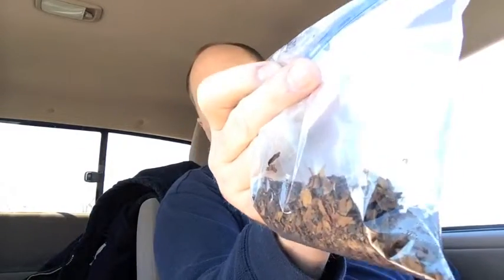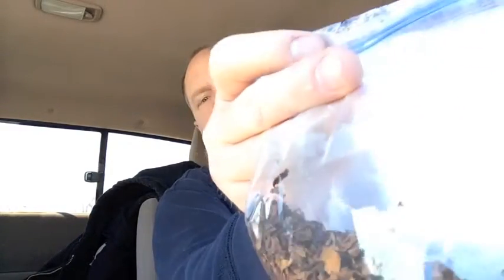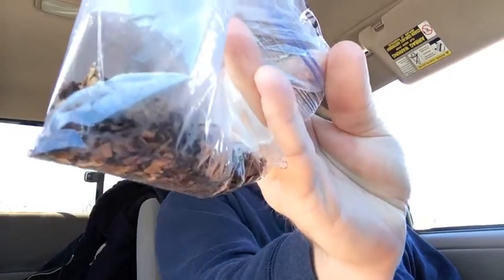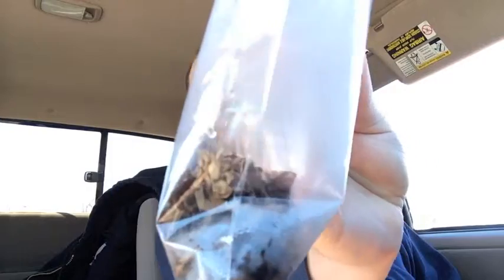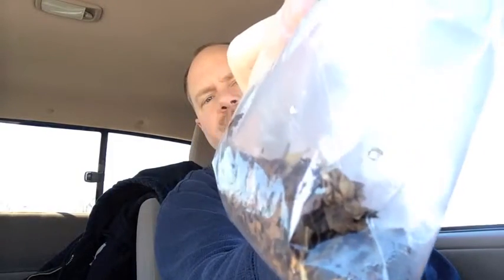Cob with Orient Express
Corn Cob Tuesday with Oriental Express